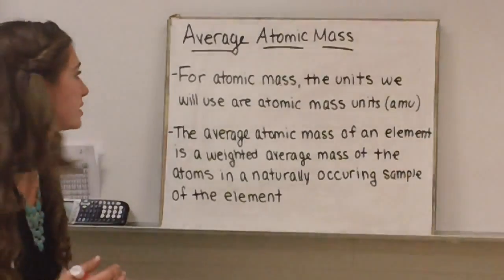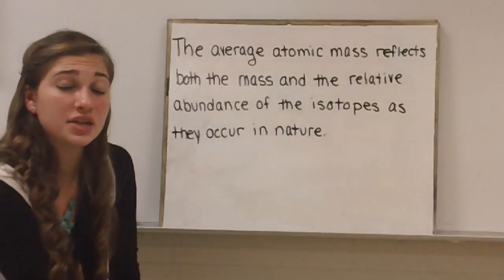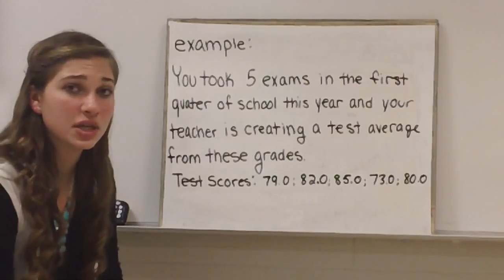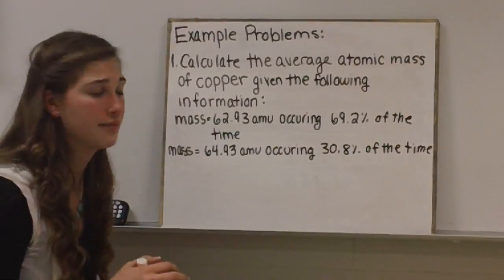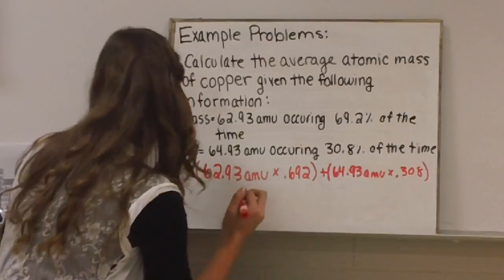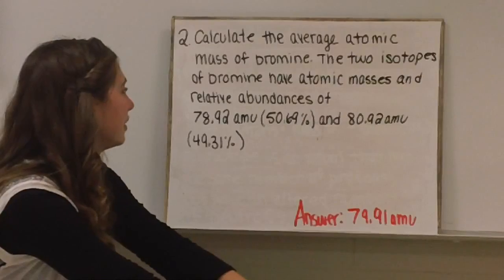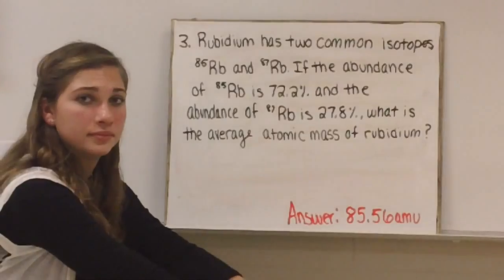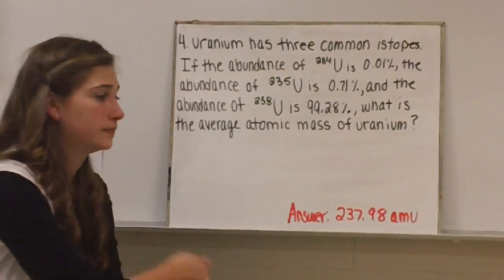Average Atomic Mass